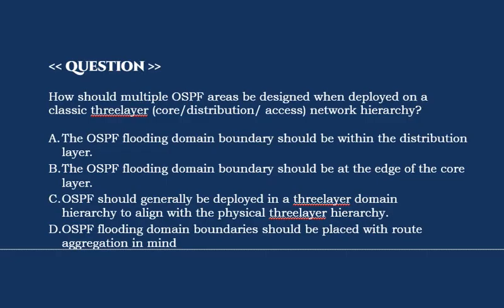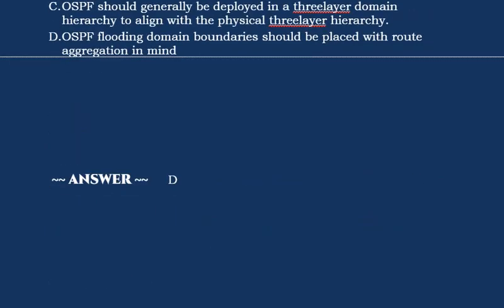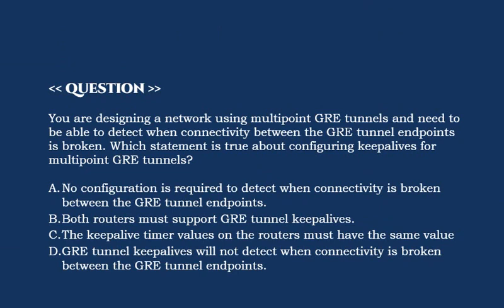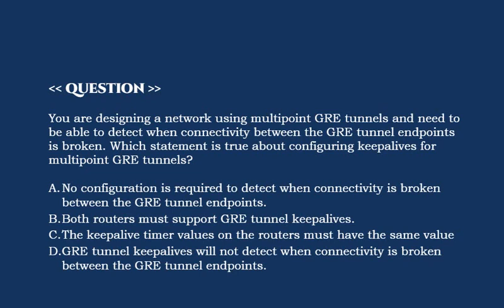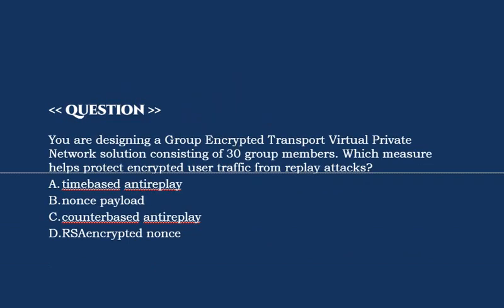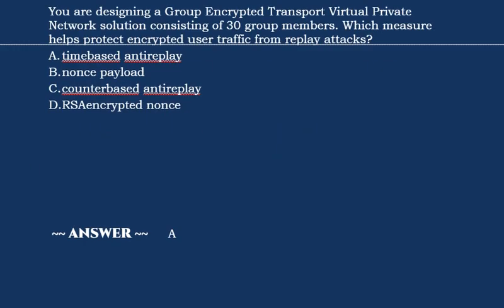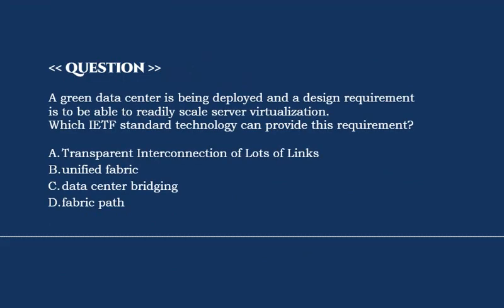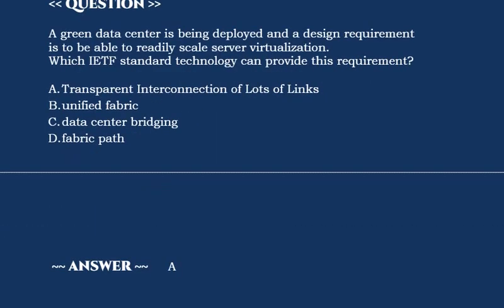Part#2: Cisco CCDE 400-007: Cisco Certified Design Expert - Real Questions and Answers